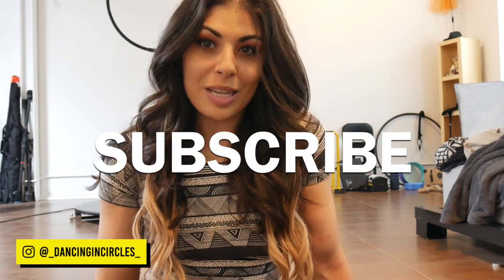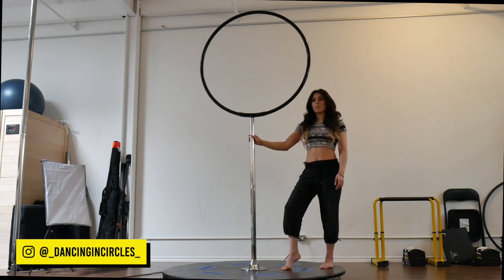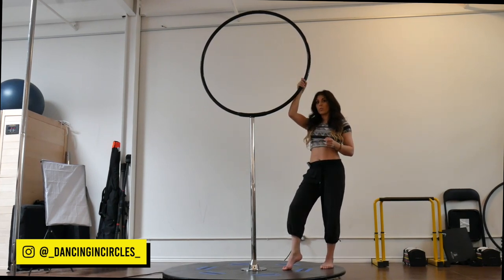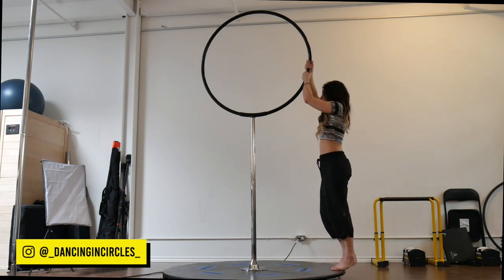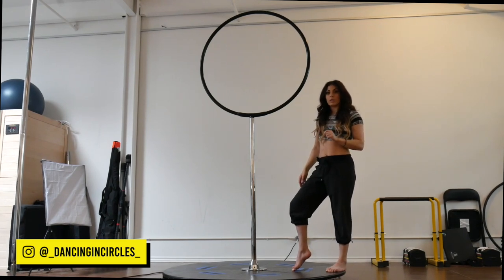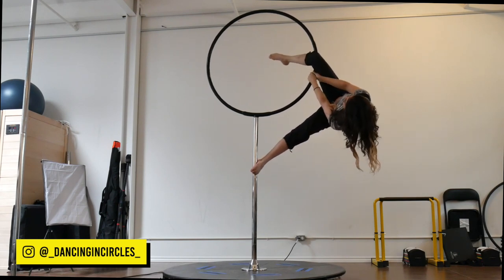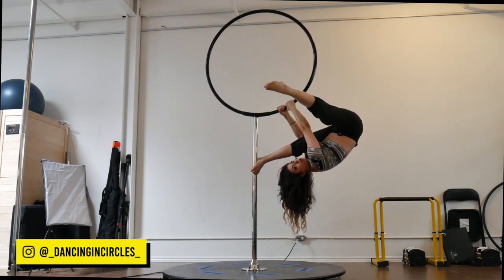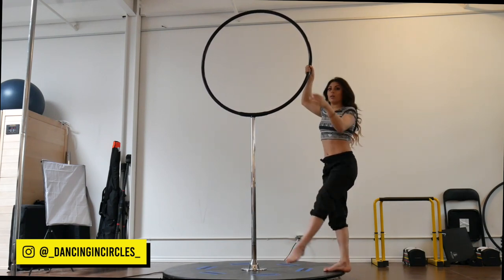Lollipop Lyra Tutorial: Russian Split | Dancing in Circles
Hey guys! Requested by Monique, I am covering the russian split, this time at the bottom of the lollipop lyra (using the pole). This is an advanced pole move and although it is a bit easier on lollipop lyra because of the hand placement, please keep in mind that it is considered an intermediate/advanced trick. Train safe and have fun!

I teach private and semi private lessons on Lollipop, Lyra and Pole through Zoom. Looking for circus acts for your next event? Get in touch!